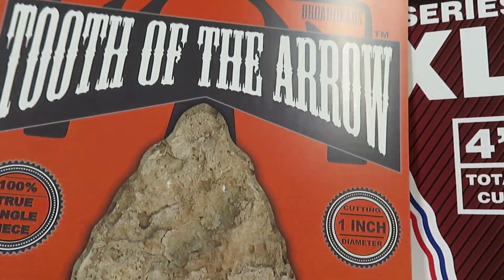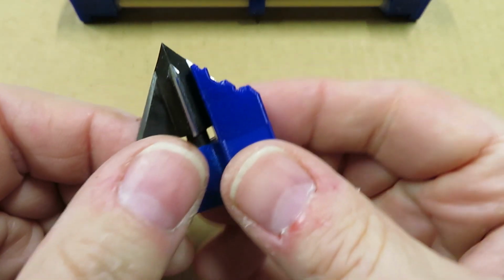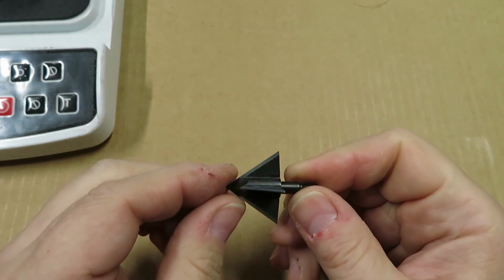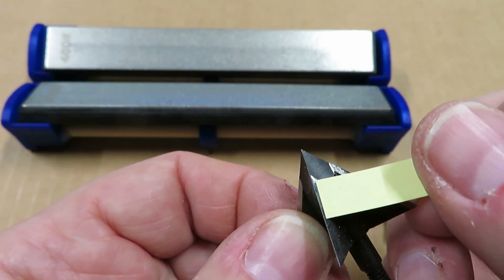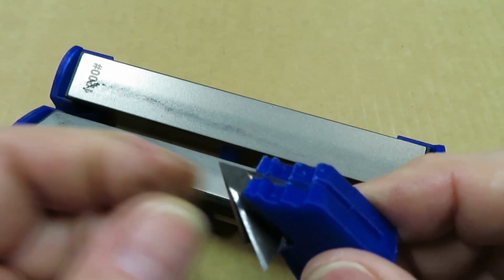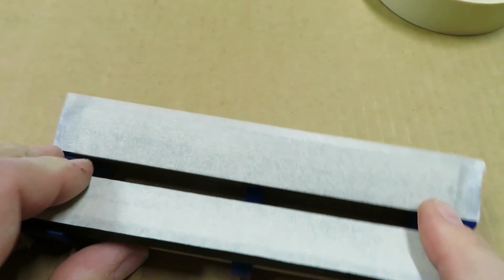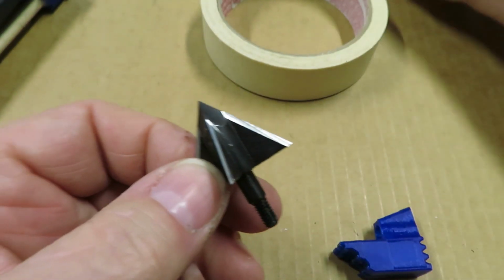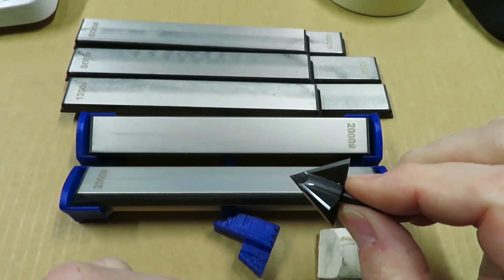F4 (Ver. 2.0) by Stay Sharp Guides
Available beginning July 18, 2022. In this video we use the F4 (version 2.0) broadhead sharpening guide by Stay Sharp to sharpen some popular 4 blade broadheads.